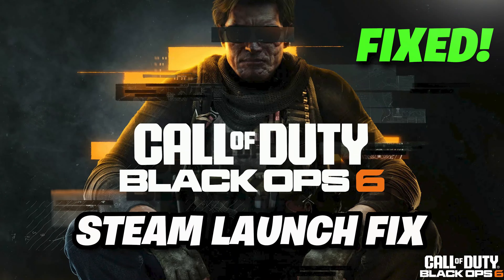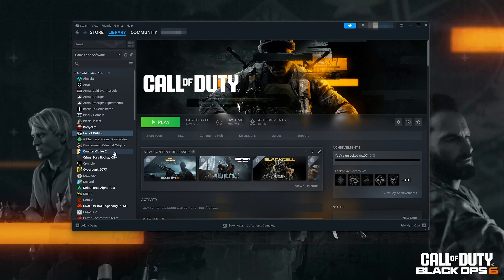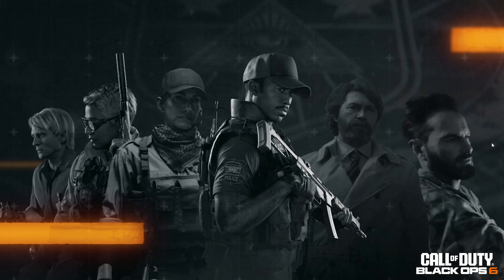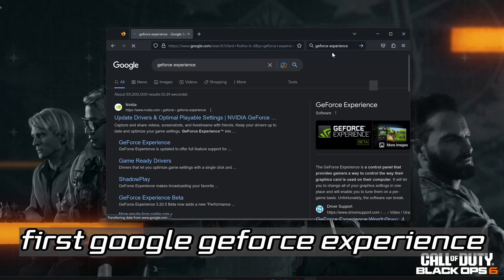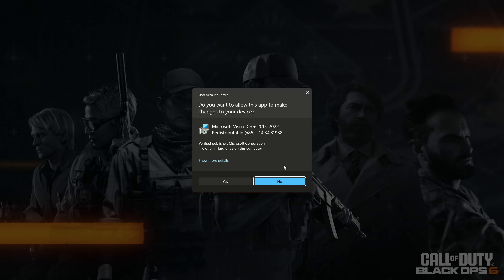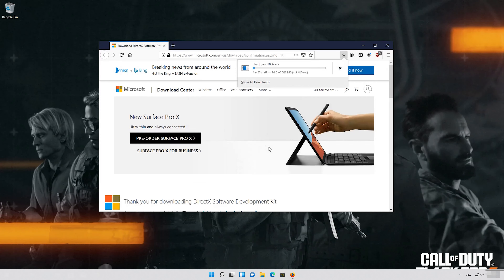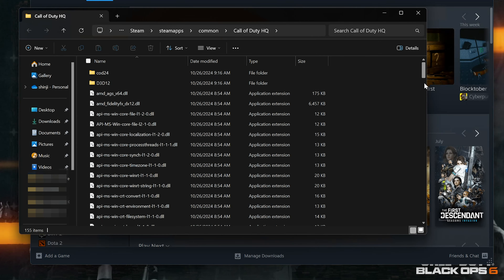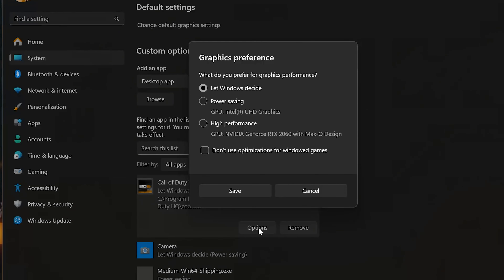COD Black Ops 6 Not Launching on Steam FIX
Having trouble launching Call of Duty: Black Ops 6 on Steam? In this video, we’ll go through the most effective troubleshooting steps to get your game running smoothly. From verifying game files to updating drivers and adjusting compatibility settings, this guide will help you resolve launch issues for Call of Duty: Black Ops 6 on Steam.

In this video, you’ll learn:How to verify and repair game files on Steam
How to update your drivers and system for optimal game compatibility
How to adjust Steam and Black Ops 6 settings to fix launch problems

Additional troubleshooting tips to help you get back in the game

CHAPTERS
00:00 Intro
00:05 Solution 1
00:28 Solution 2
00:49 Solution 3
01:14 Solution 4
01:27 Solution 5
01:59 Solution 6
02:20 Solution 7
03:04 Outro